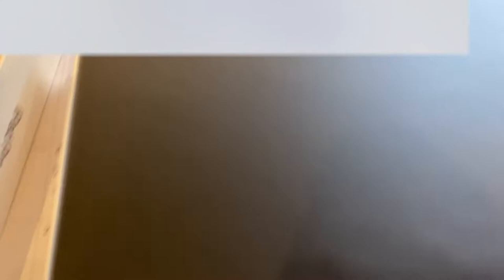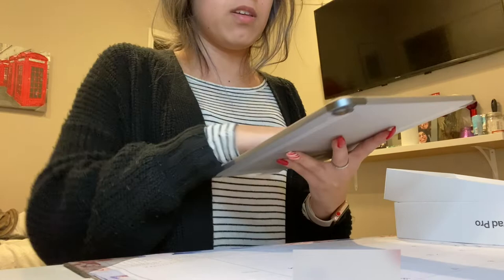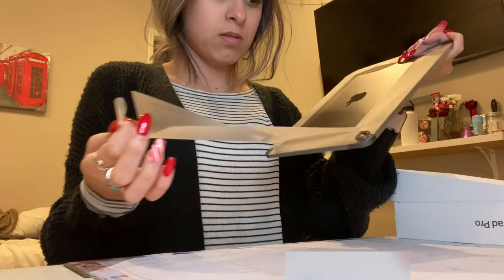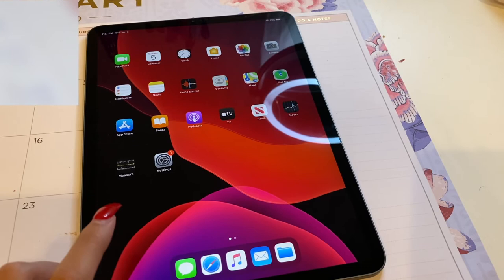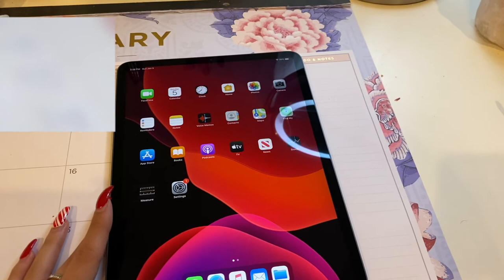Ipad Pro 11in Unboxing || Desiree Ortiz